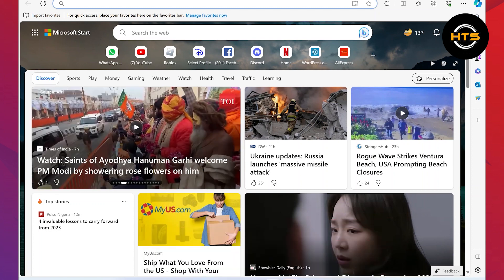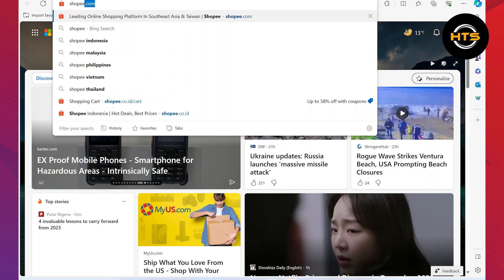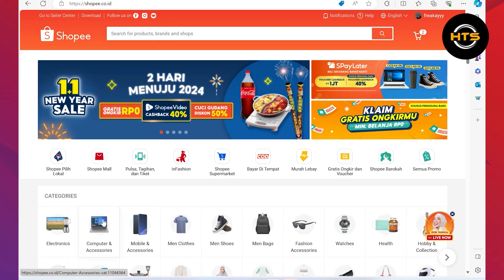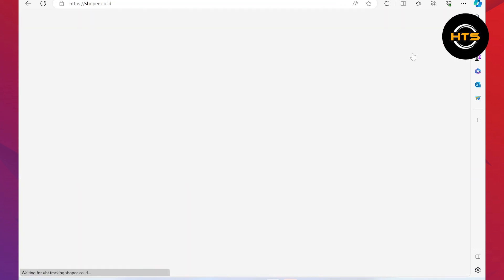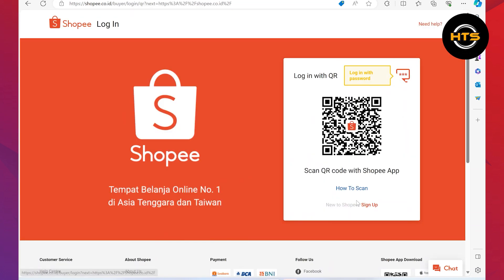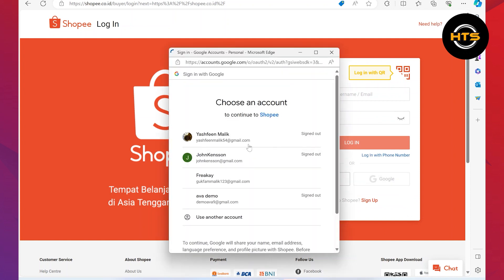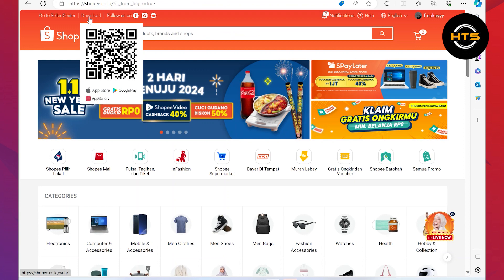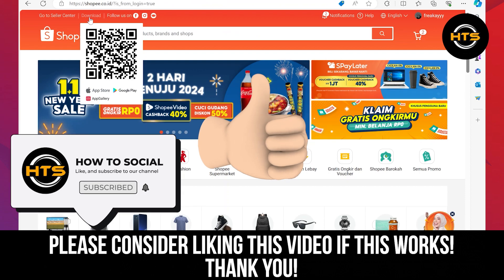How To Get Shopee QR Code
Hey everyone! Welcome to this how to generate QR code in shopee video tutorial.

If you want to know how to log in shopee using QR code, how to scan QR code in shopee login and how to sign in shopee app, this video is for you.

In this video, we will show you how to login shopee app and how to login shopee with QR code.

The steps on how to login shopee without verification code and how to login in shopee without phone number is easy.

After watching this video, you will find out how to login in shopee app and how to login shopee without email OTP.